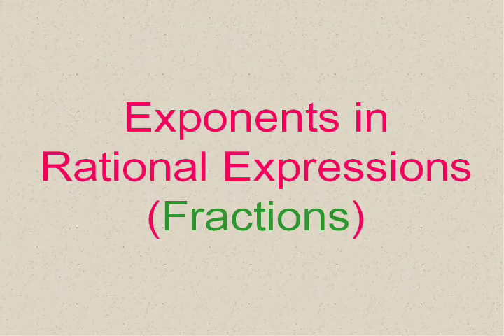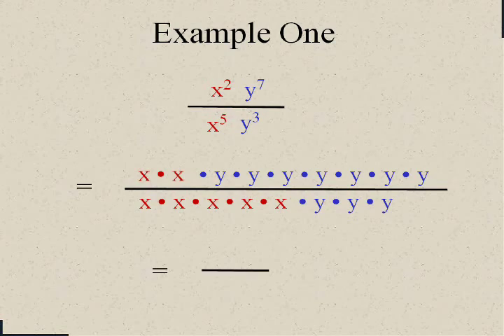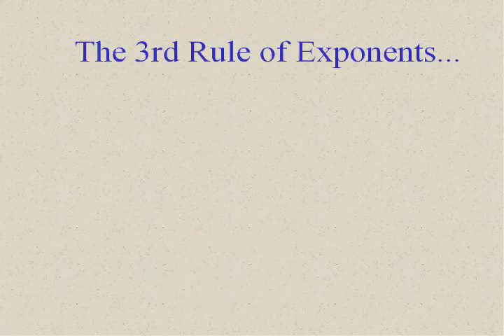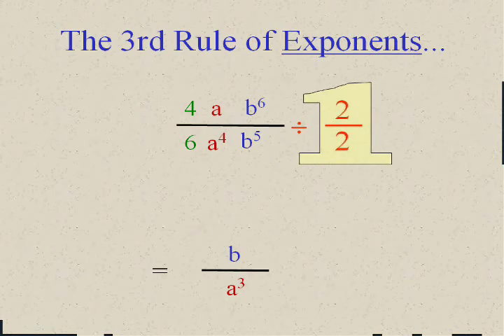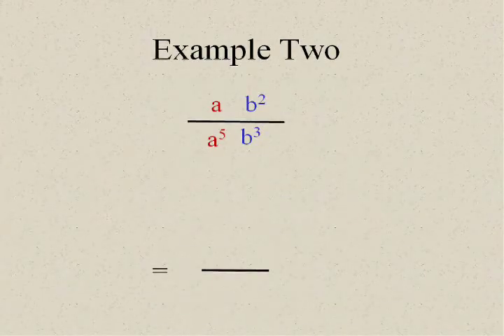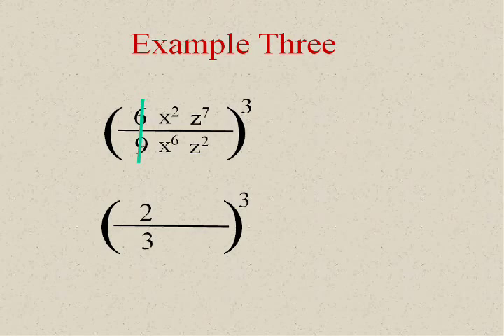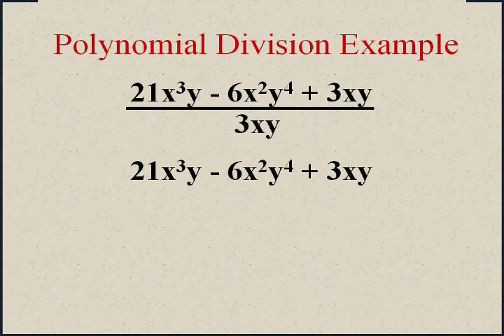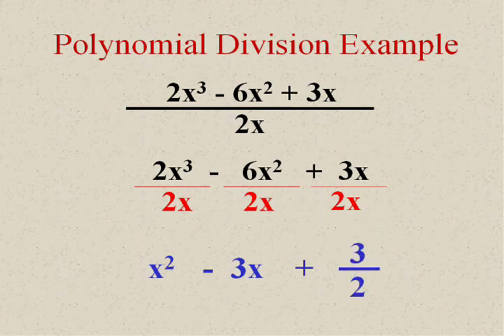Beginning Algebra & Exponents In Fractions